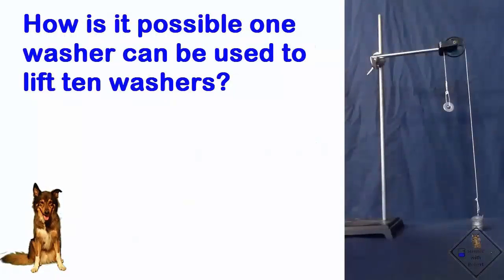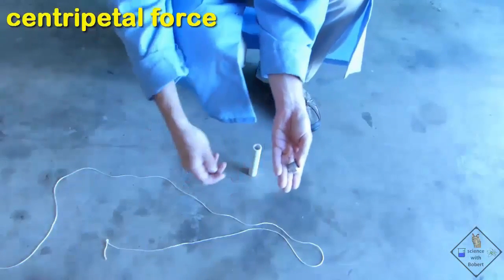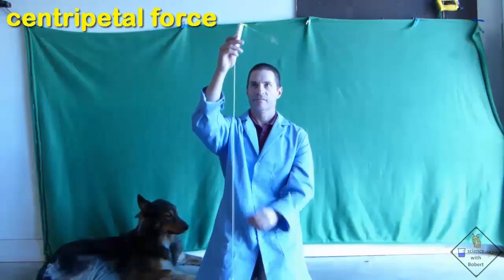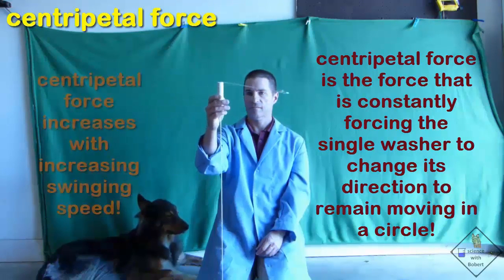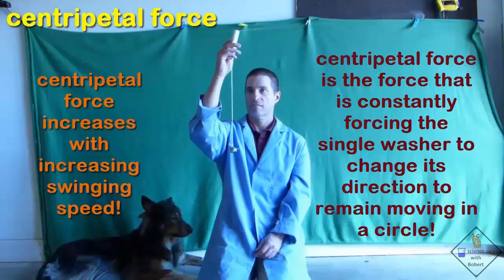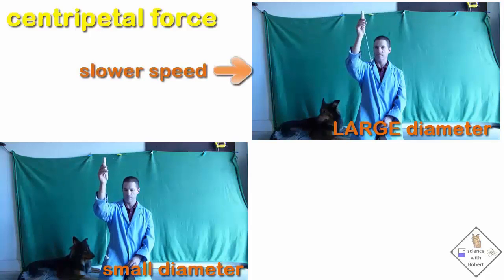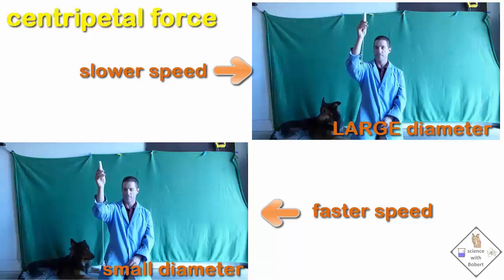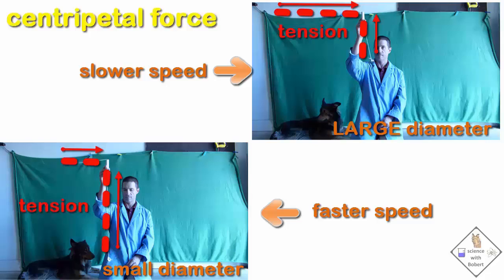lifting ten washers with one washer build your own centripetal force device a science with bobert vi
one washer is not as heavy as ten washers so how can a single washer be used to lift ten washers? Sounds impossible, but the answer is centripetal force!  (canyon voice….centripetal force, what’s that??….) You are going to see for yourself!, check this out!.….Dr. Smith has one washer in one hand and ten washers in the other.  He is first going to put a string through a short PVC tube that has a very smooth top.  He then ties ten washers to one end of a roughly six foot length of string and ties the other end of the string to a single washer.  Dr.  Smith is now swinging the single washer in a circle over his head.  Centripetal force is the force that keeps the washer moving in a circle.  However the centripetal force is not enough to lift the ten washers off the ground, Dr. Smith is swinging the washer too slowly. centripetal force  increases when the speed of the object moving in the circle increases.  So Dr. SMith swings the single washer even faster until the centripetal force exceeds the weight of the ten washers and lifts the washers off the ground!  When the ten washers remain at a constant height off the ground, the centripetal force exactly matches the weight of the washers.

Notice when the washer being swung in a circle has a large circular path (the diameter of the circle is large) the washer only needs to move at a slower speed to achieve the a centripetal force equal to the weight of the ten washers…… large circle…..when the circular path is made small, a faster speed is necessary to achieve the a centripetal force equal to the weight of the washers…..large circle (slow speed)…..small circle (high speed)……..that’s pretty cool (voice….)   Regardless of the size of the circle, the centripetal force always equals the weight of the ten washers, the speed of the swung washer just needs to be made larger for smaller circles!  The centripetal force is the tension in the string and this tension is constantly pulling on the single washer keeping it moving in a circle and pulling on the ten washers lifting them off the ground.  Centripetal force is always directed toward the center of the circle…...  (voice:  centripetal force is toward the center of the circle?  what are you talking about?  )  Don’t believe me, check this out!